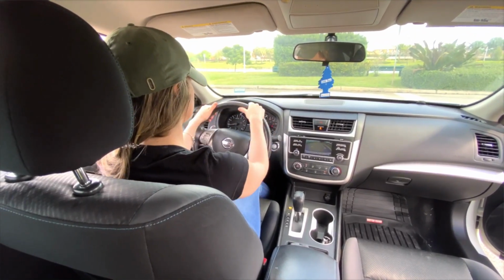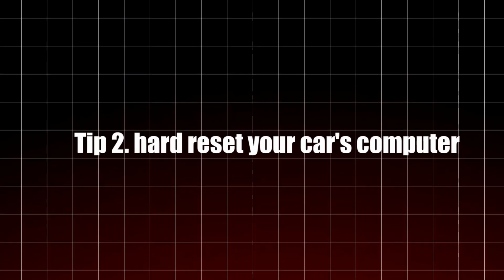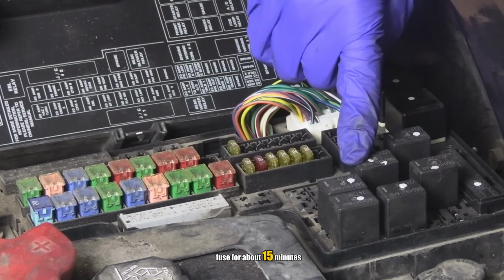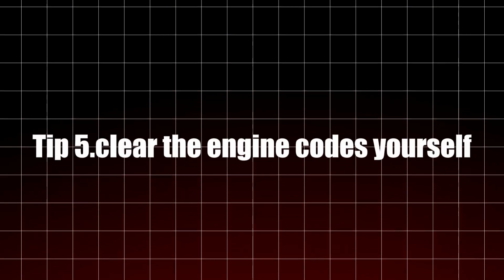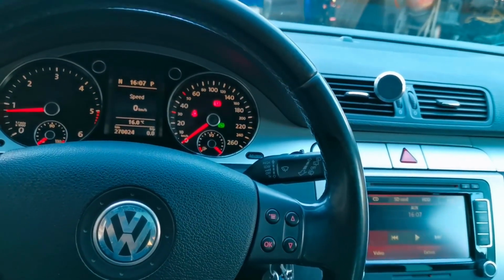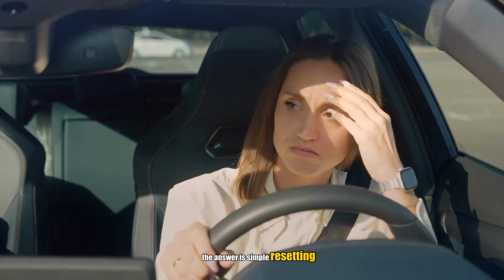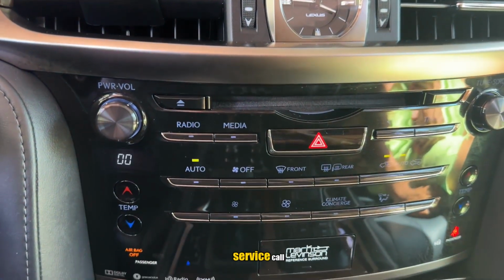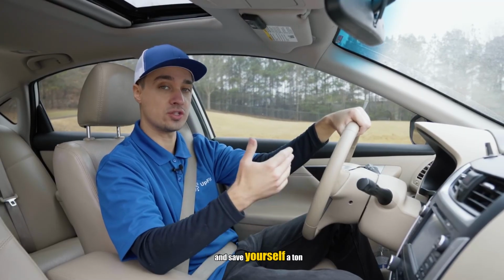Reset Your Car and Fix It For FREE With This Simple Trick!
Are you tired of costly car repairs and the hassle of going to the mechanic every time something goes wrong? In this video, I’ll reveal a simple yet powerful trick that can reset your car and fix common issues for FREE! That’s right—you don’t need to spend hundreds of dollars at the shop. With just a few easy steps, you can reset your car’s system, clear annoying warning lights, and even solve performance issues, all at no cost.

As a professional with over 10 years of experience in car maintenance and repairs, I’m here to show you how to save time, money, and stress. From resetting your car’s computer to fixing minor glitches, these quick DIY fixes will help you keep your car running smoothly. You’ll learn how to reset your ECU, clear the check engine light, and even fix issues with your car’s air conditioning—without ever needing to visit a mechanic.

But don’t stop there—tip number 5 is a game-changer that could transform the way you drive! Stick around to find out how this simple trick could save you hundreds of dollars and make your car feel like new again.

Whether you’re a first-time driver or an experienced car owner, these easy-to-follow steps will give you the confidence to tackle common car problems yourself. No tools, no mechanic, just simple solutions.